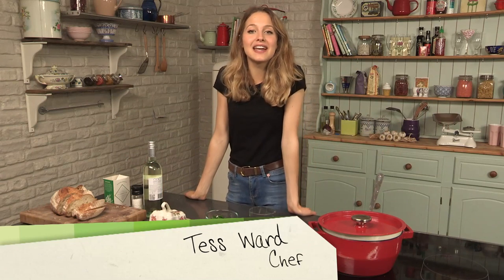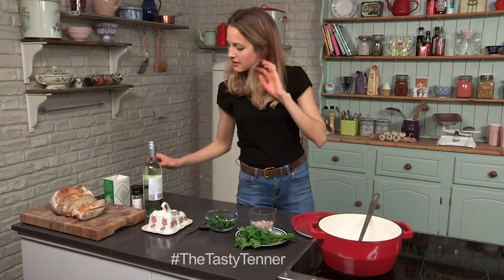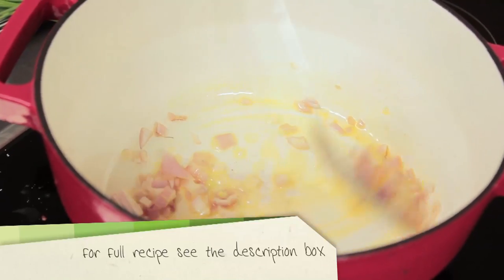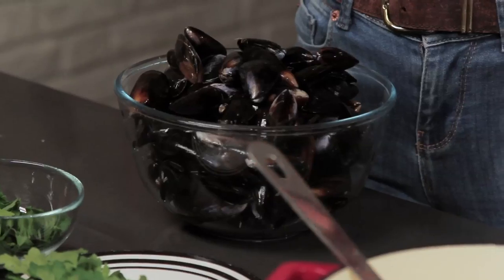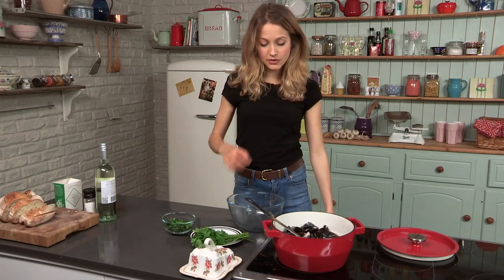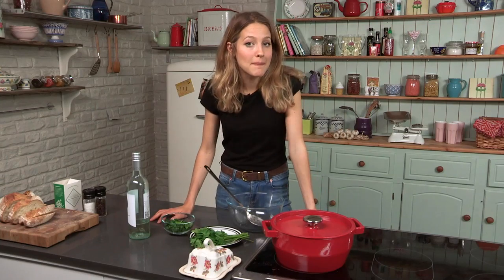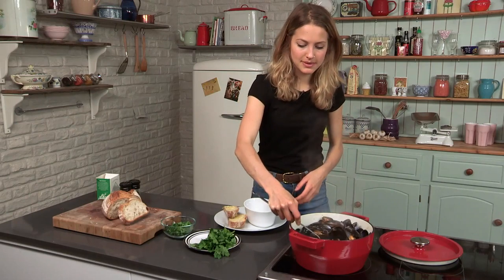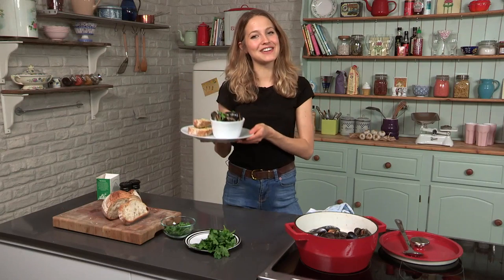Mussels With White Wine: The Tasty Tenner 2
In this episode of The Tasty Tenner food vlogger and chef Tess Ward shows you how to make a quick and simple thai mussel dish, served with thick garlic sourdough bread.

Ingredients:

2 kg Mussels
4-8 Thick Slices of Sourdough
2 Shallots
50 g Butter
500 ml White Wine
A Small Handful of Fresh Flat Leaf Parsley

Serves: 4
Cook: 14 minutes
Prep: 15 minutes

Step 1: Prep The Mussels
Prepare the mussels by washing and scrubbing them and pulling our their beards. Discard any that are open - if you tap them they should close. Then leave them to soak in cold water for about 10 minutes.

Step 2: Get The Pan Ready
Put a large pan on a medium heat. Add the butter and finely chopped shallots and leave them to sweat for 5-10 minutes until soft. Whilst you caramelise the shallots toast the bread.

Step 3: Add The Mussels and Wine To The Pan
Increase the heat and chuck the Mussels in with the shallots. Add the White Wine and put the lid on. Cook for 3-4 minutes, discarding any that remain closed. Meanwhile, rub the toast with garlic and drizzle with oil.

Serve in a large sharing bowl with the finely chopped parsley on top and the toast around the edges. You could even add double cream for richness if you wanted.